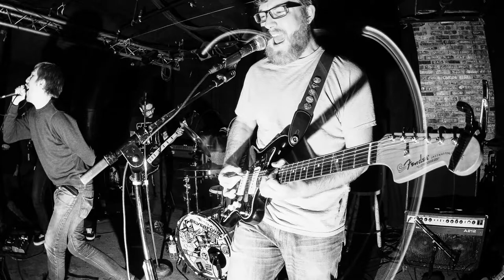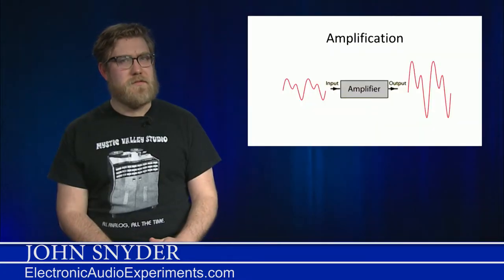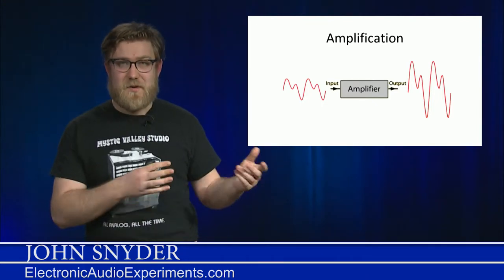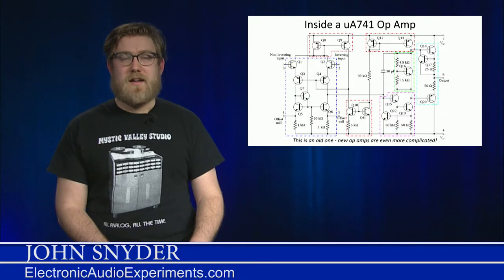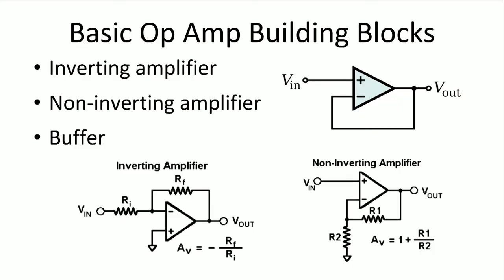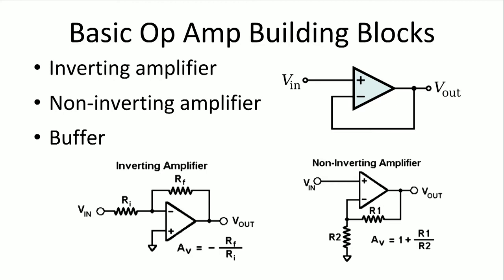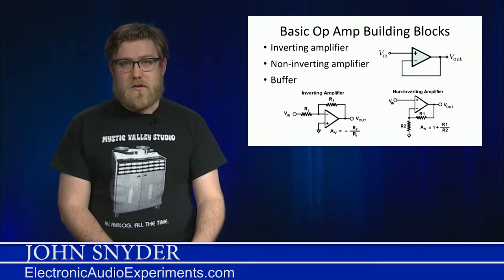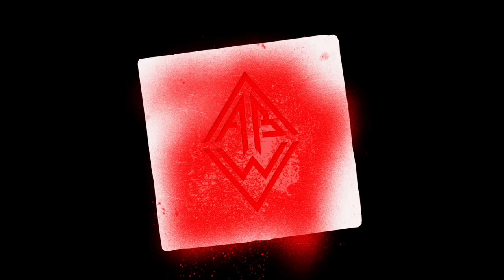Guitar Players Care About Electronics Part 3 - John Snyder